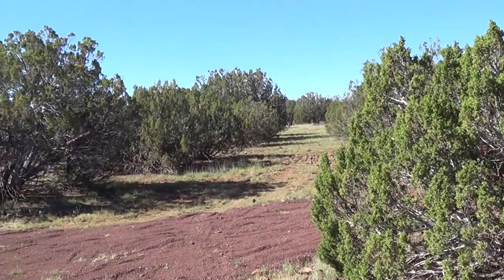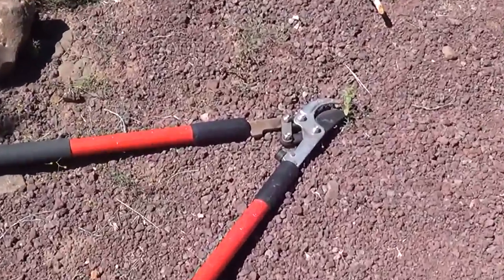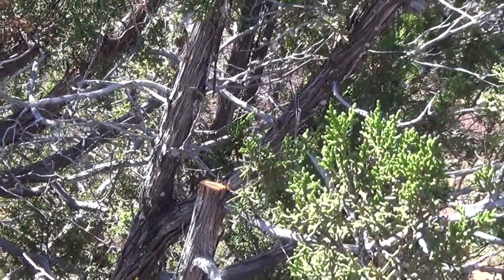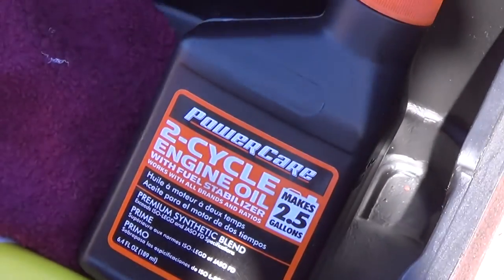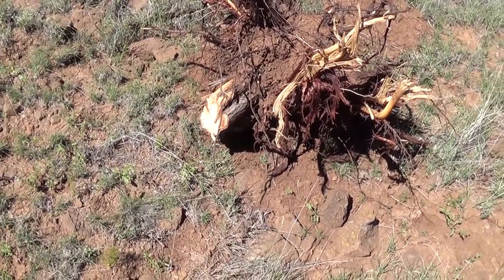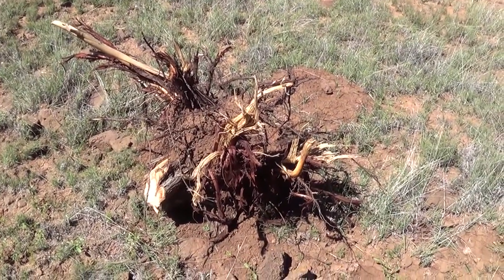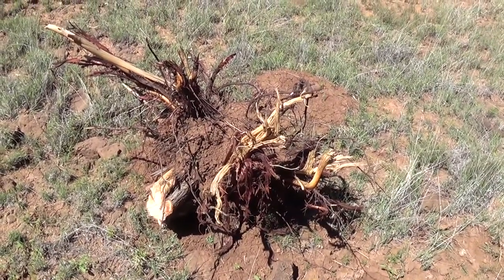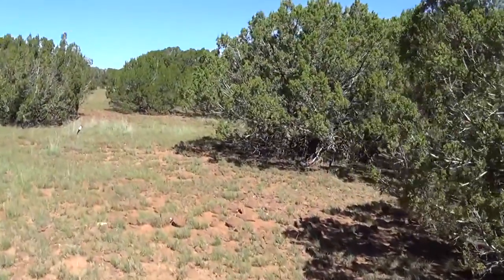How to cut down a Shaggy Juniper tree - arizona off the grid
Shaggy Juniper trees look a lot like a big bush so when it comes to cutting them down you first have to trim it down to the large branches then use the chainsaw to cut the rest down to the ground.  drill holes in the remaining stump and pour in some stump remover or dig around the stump and start cutting with saw, chainsaw or maybe use an axe to separate the stump from the roots. if you got a backhoe that works best just dig it out. some of you may want to drill holes in the stump and pour in oil or gas and light on fire. use caution don't want to burn down our homestead.